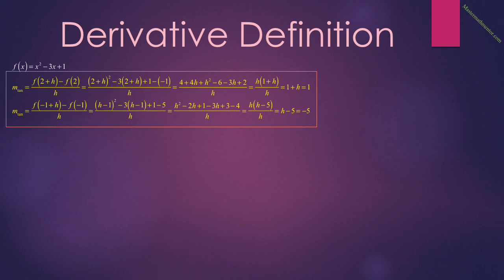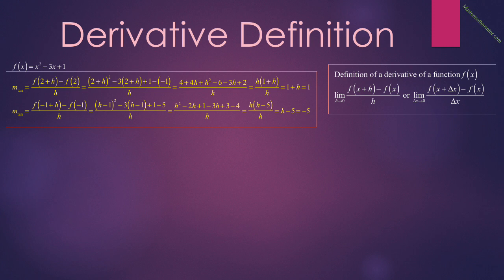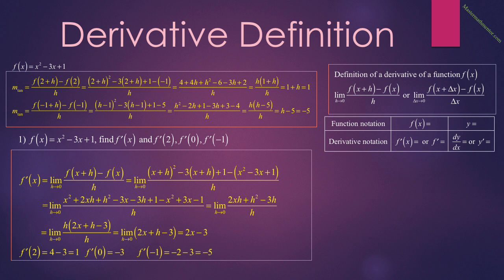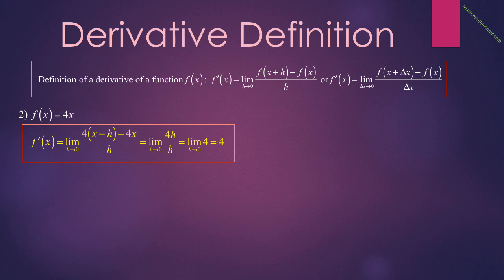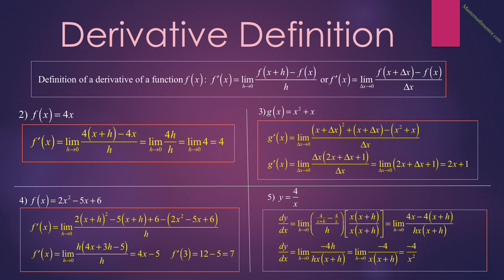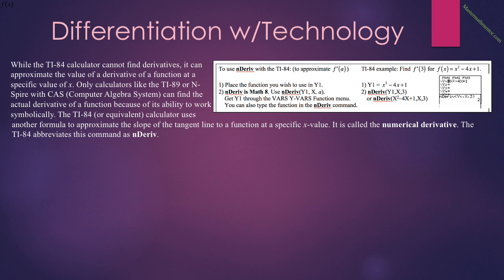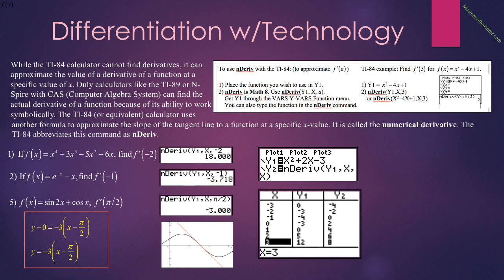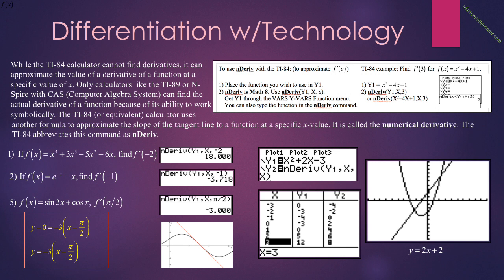MasterMathMentor AB0607 - Derivative definition & Using technology to differentiate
This video covers 2 shorter sections. First the limit definition of derivatives is explained with simple problems to solve. Next, the use of the TI-84 calculus is shown and its ability to take derivatives numerically.